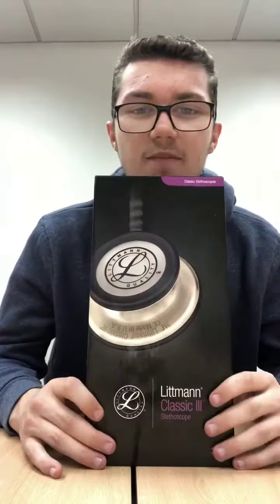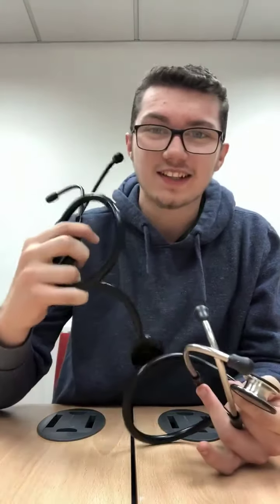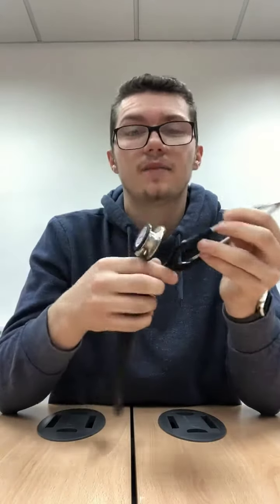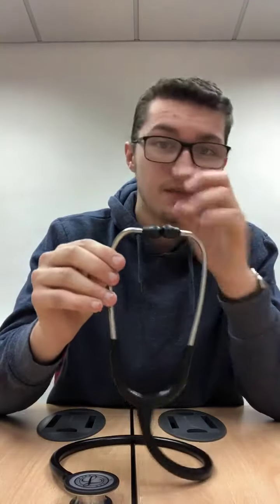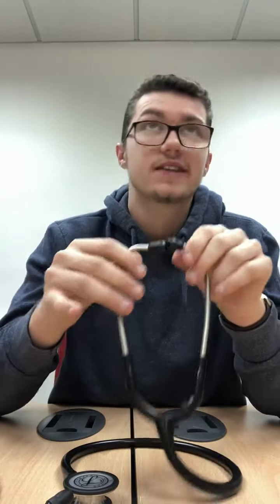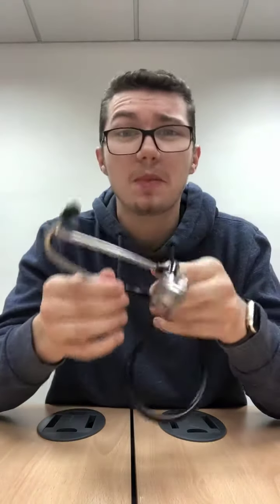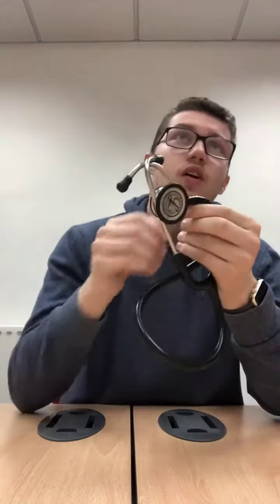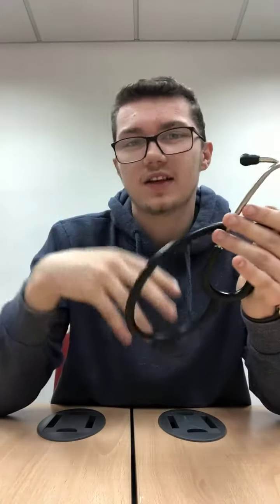Littmann Classic III Stethoscope Review | SP Services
Diagnose and make decisions with confidence with Littmann's range of high quality Stethoscopes.

CFR Rhys shares his opinion of the Classic III stethoscope after testing it out for a few months.